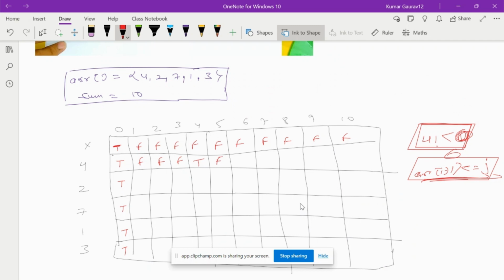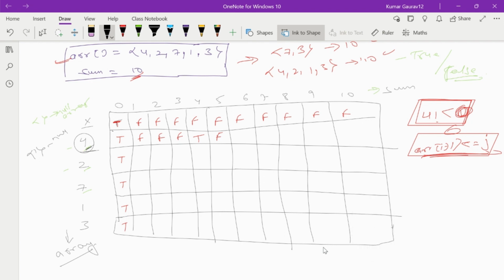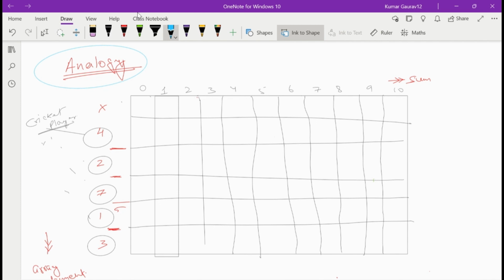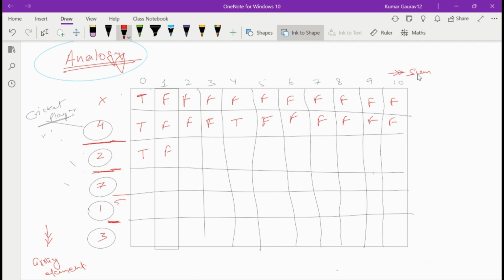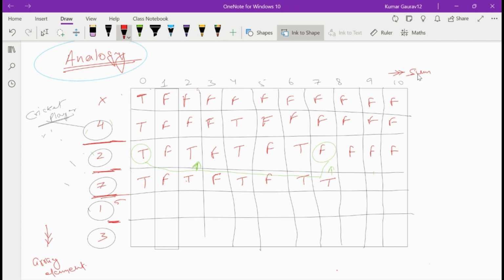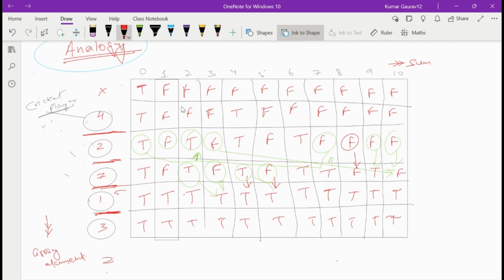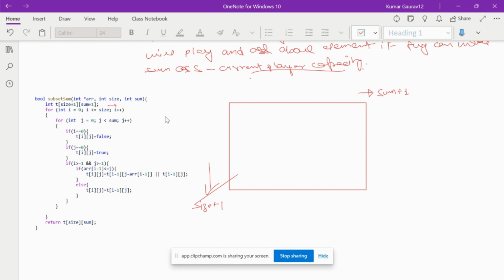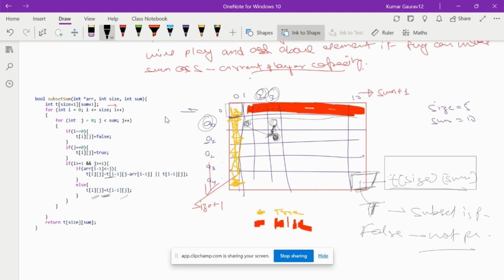1.Target Subset Sum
The Target Sum problem is a well-known computational problem that involves finding a subset of a given set of integers whose sum is equal to a target value. In other words, given a set of numbers and a target value, can we find a subset of the numbers that sum up to the target value?

The Target Sum problem has many real-world applications, such as in finance, where it is used to optimize investment portfolios, and in scheduling, where it is used to assign tasks to workers with different skill sets.

Solving the Target Sum problem can be challenging, as it is known to be NP-complete. However, there are several algorithms that can be used to solve the problem efficiently, such as dynamic programming, backtracking, and branch and bound.

In recent years, the Target Sum problem has gained renewed interest in machine learning and artificial intelligence communities, as it can be used to train models for predicting complex outcomes based on a combination of features.

Overall, the Target Sum problem is a fascinating computational problem that has numerous real-world applications and is an active area of research in computer science and related fields.